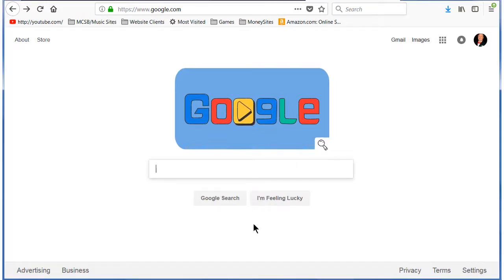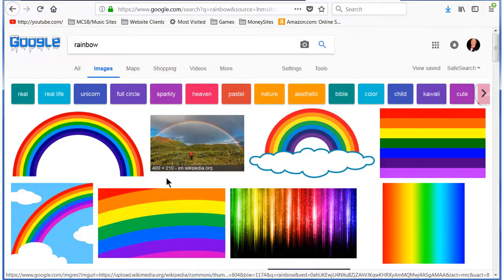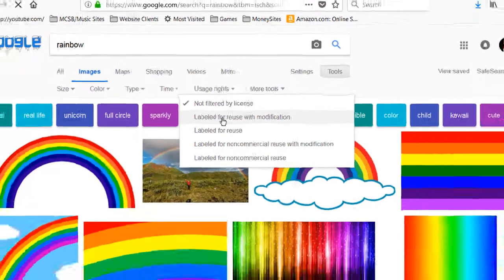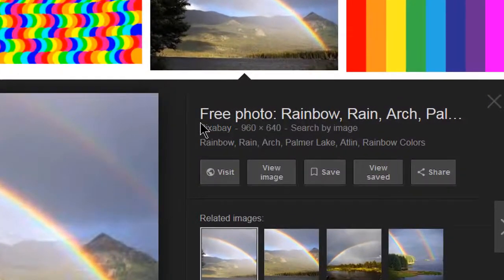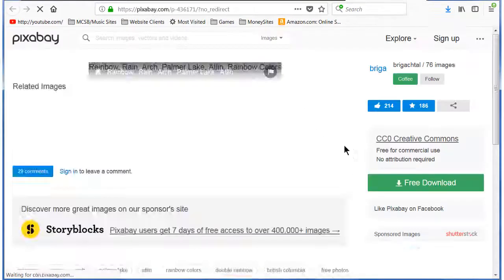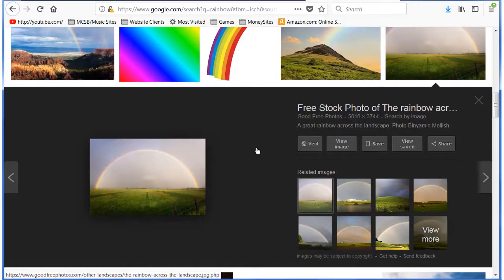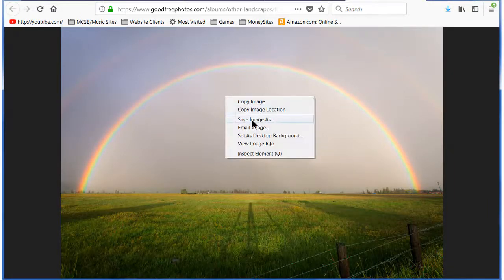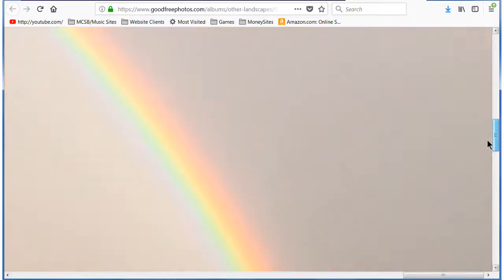How to find FREE IMAGES - without Copyright Worries!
If you ever need good images for a project, whether for a newsletter or a website or a blog posting - whatever - you have probably found that the very best images are protected by copyright, and if you want to use them, you must pay a hefty fee.

I know many of us operate on shoestring budgets, and we just cannot afford to pay $25 and up for a good image.

That's where THIS VIDEO can save the day! In this video, I show you how to use the Google search engine to locate images - both photographs and graphics - that are licensed for you to use for FREE!

This is my first resource when looking for an image for my projects - such as THIS VIDEO. You can't beat the price!